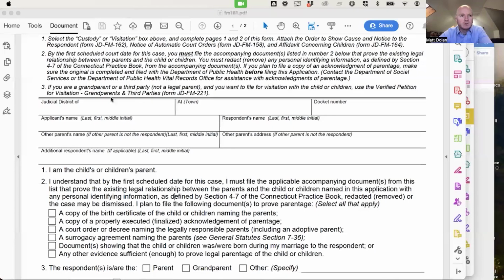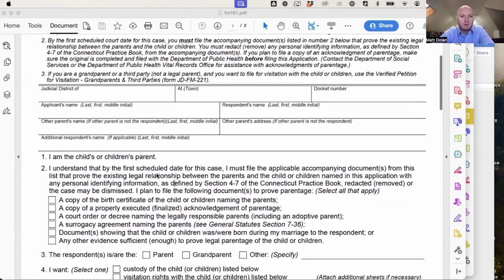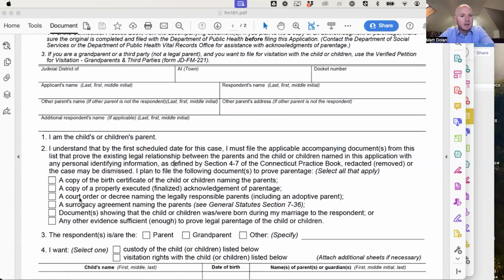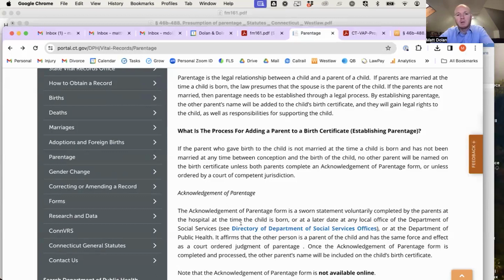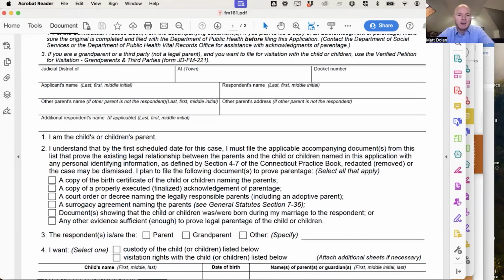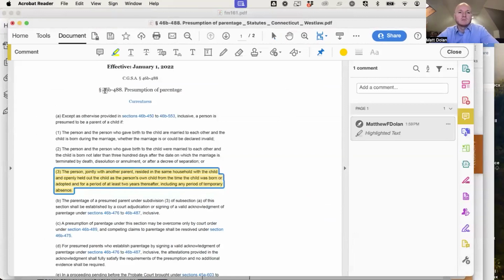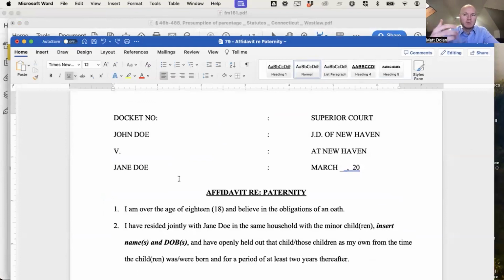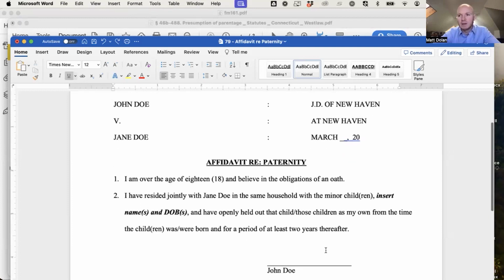Establishing Paternity in a Custody Case Explained by a Connecticut Divorce Attorney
In this video, Matthew F. Dolan from Dolan Divorce Lawyers explains how to establish paternity in a Connecticut custody case.